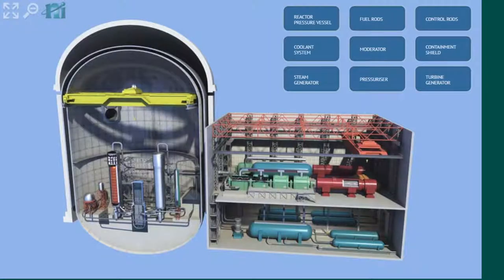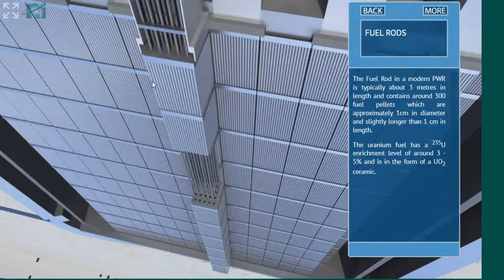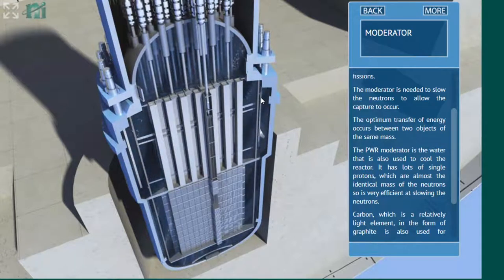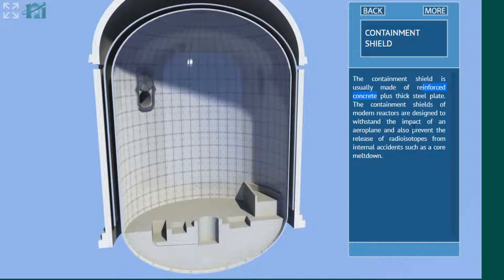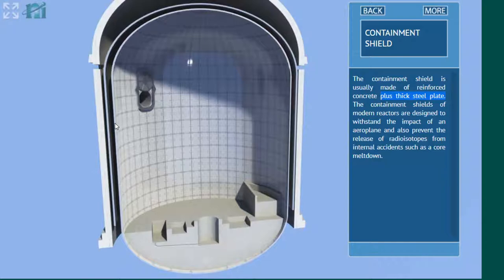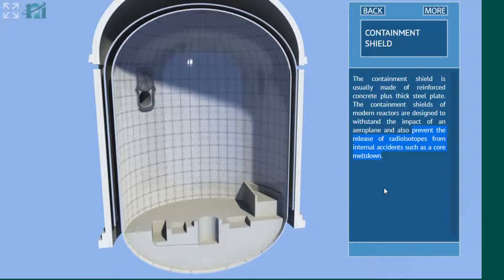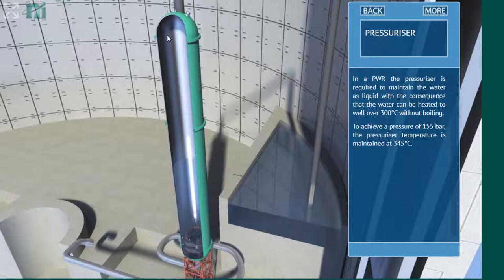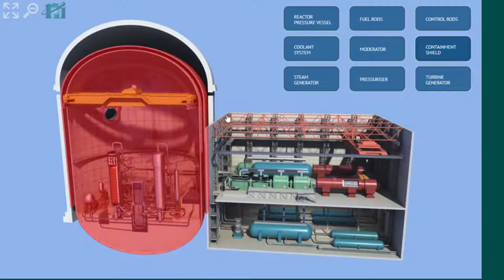The Nuclear Institute Nuclear Power Plant Tour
Just commenting about this "nuclear reactor simulator" which is just a demonstrator from the Nuclear Institute